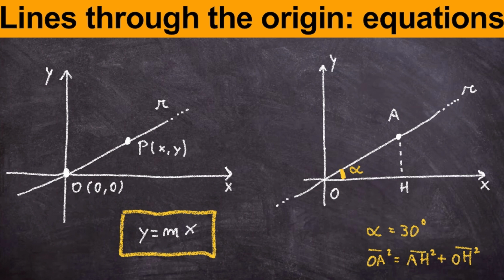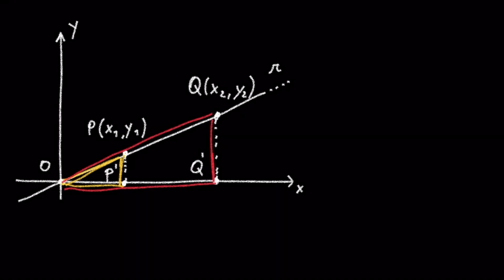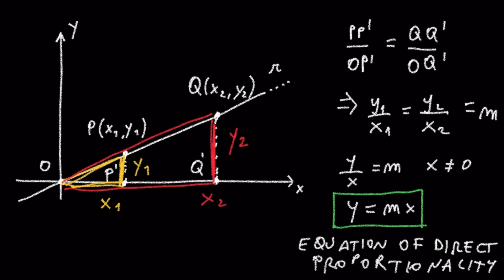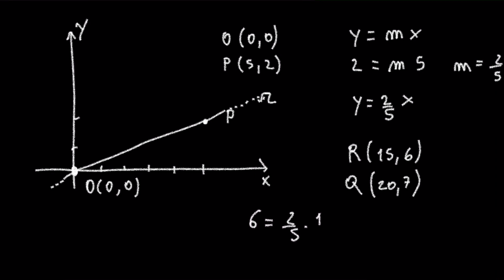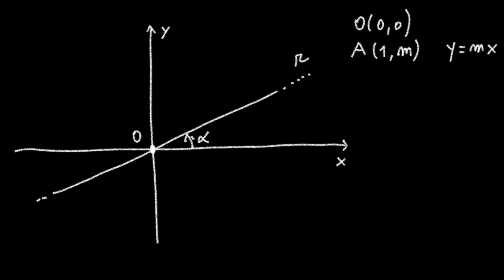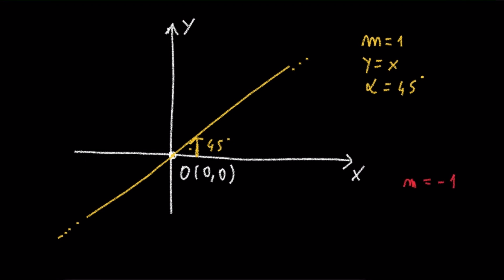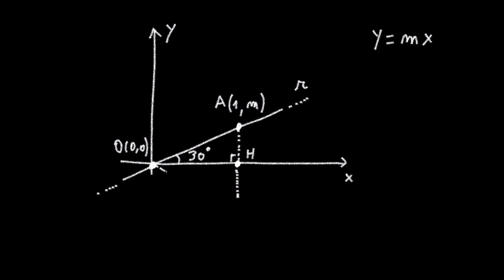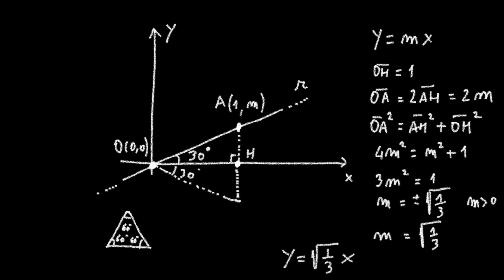Equation of a line passing through the origin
We are diving into lines that pass through the origin and learning how to work with their equations.
In the first exercise, we'll learn how to write the equation of a line passing through the origin and a given point. Then, we'll check if other points lie on that same line. In the second exercise, we’ll find the equation of a line that passes through the origin and forms a specific angle with the x-axis.